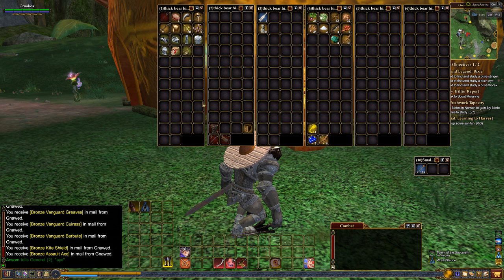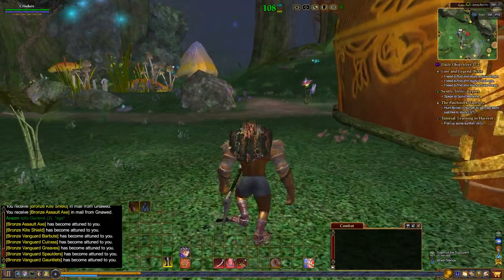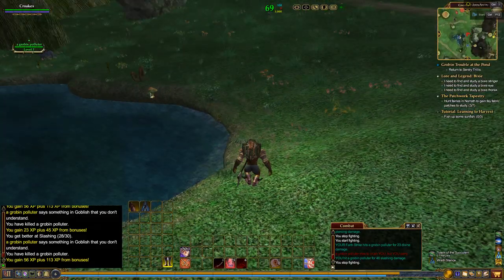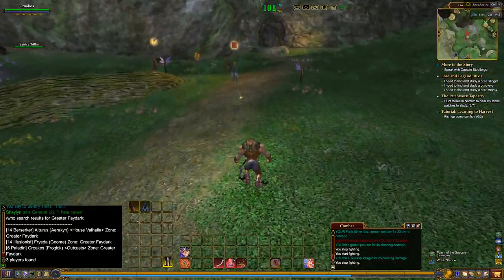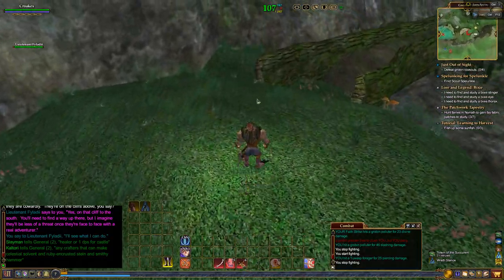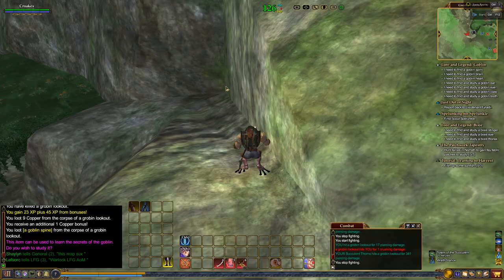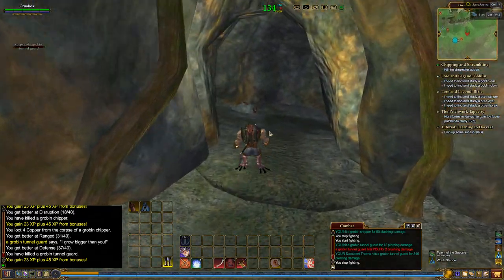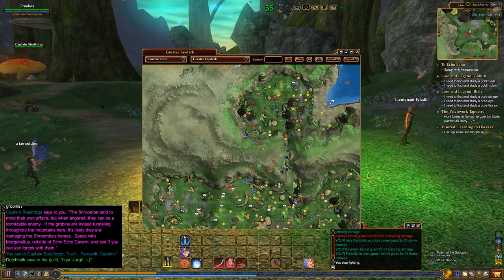Everquest 2 Starter Zones: Part 22: Greater Faydark.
Everquest 2 Starter Zones
Everquest 2 Greater Faydark.
Froglok Paladin.
EQ2 is free to play.